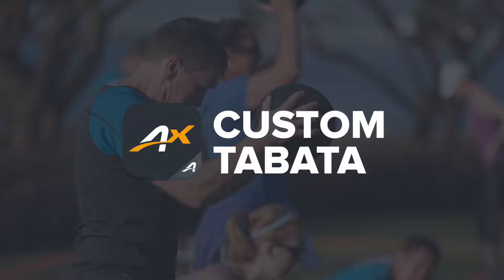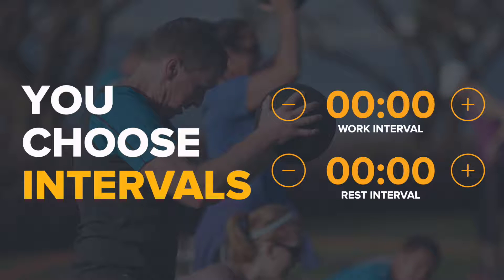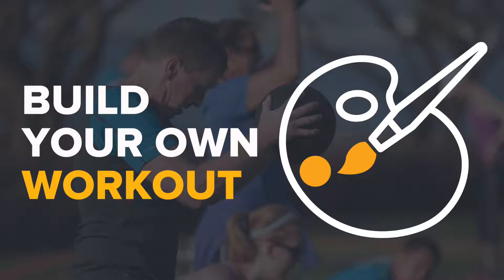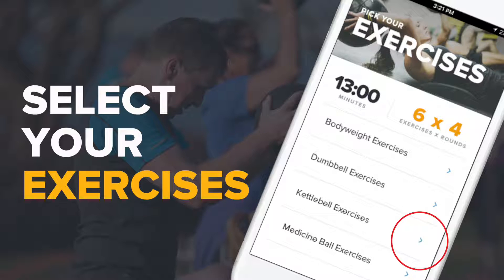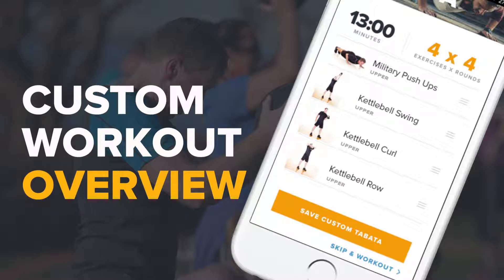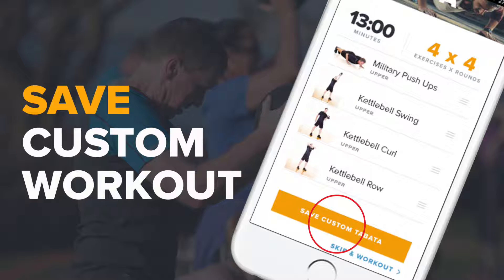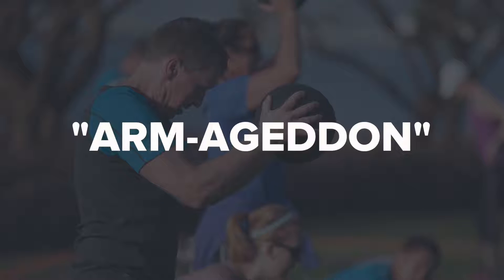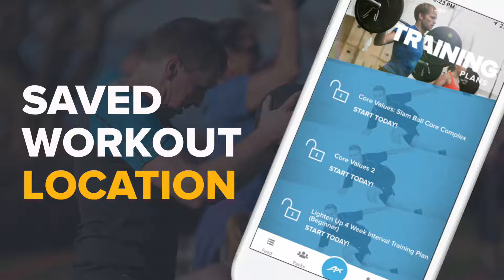ACTIVEx App Custom Tabata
Set up a custom tabata workout in the ACTIVEx app with tips from this video. Find out more about how the ACTIVEx app can help drive you workouts with Packs, custom tabata workouts, and more today.